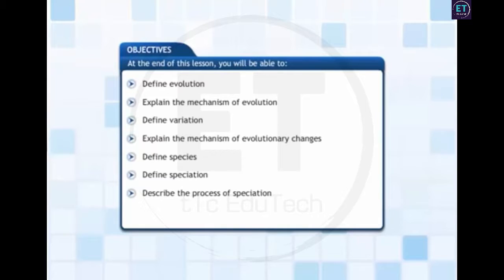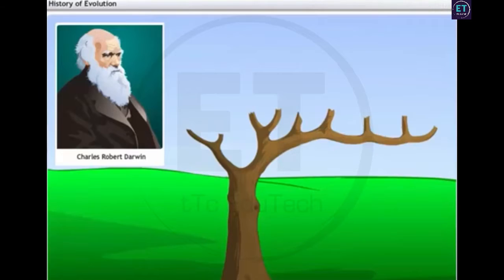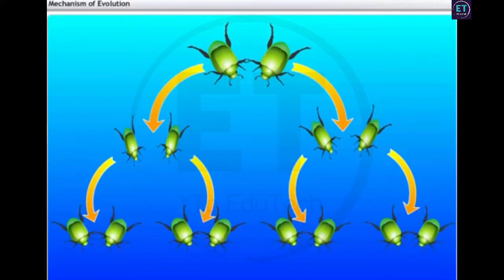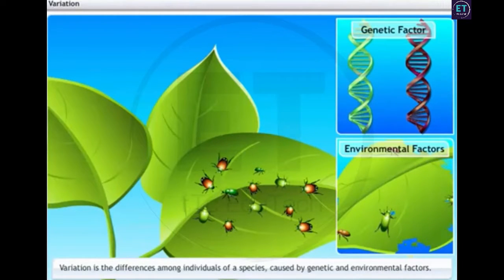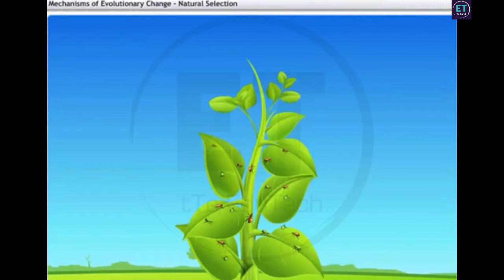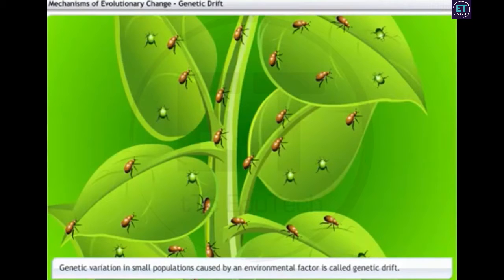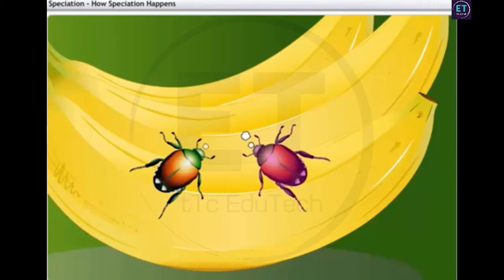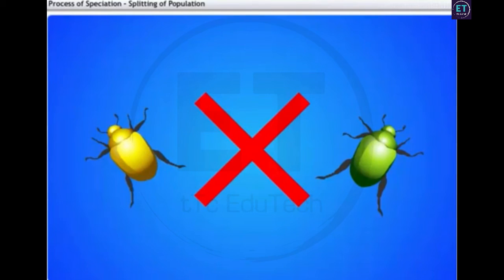CBSE Class 10 Science || Heredity and Evolution - 2 || Evolutionary Relationship